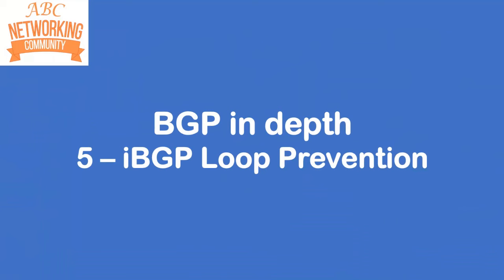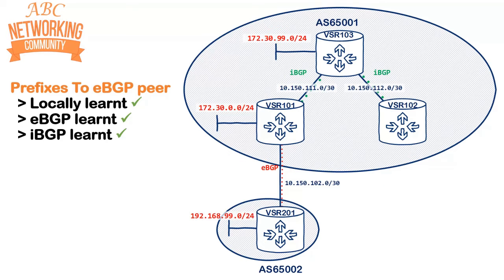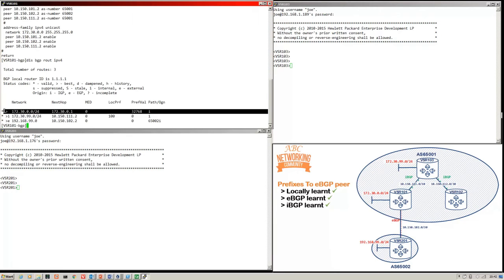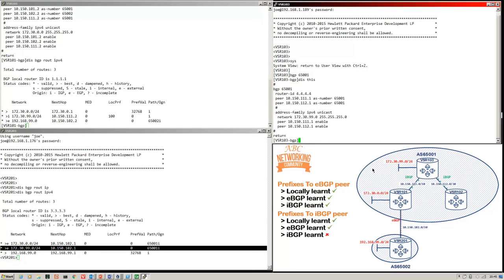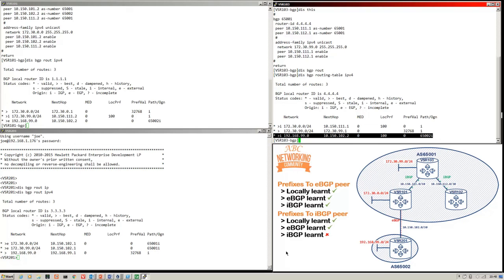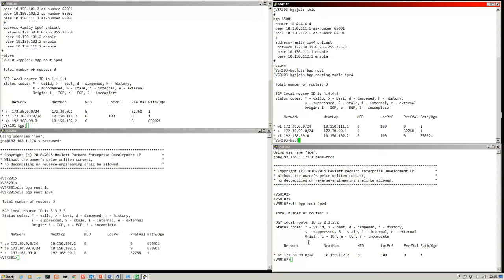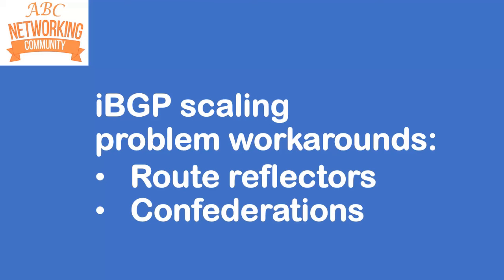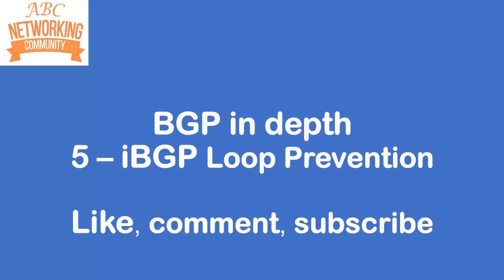IBGP Loop Prevention - BGP In Depth 5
A demonstration of IBGP UPDATE behavior and loop prevention.

Please do suggest topics for future videos!

I use the HPE VSR to build my virtual lab.